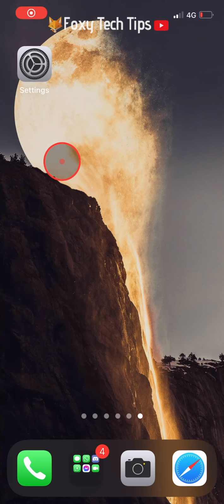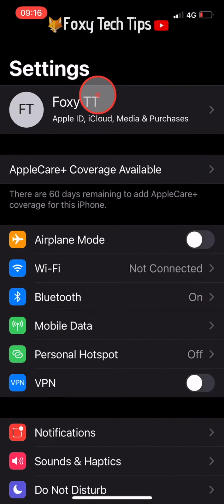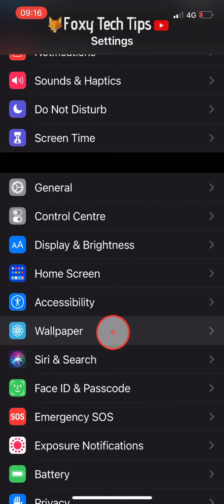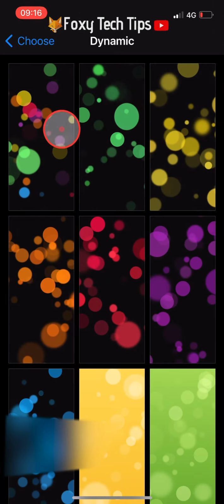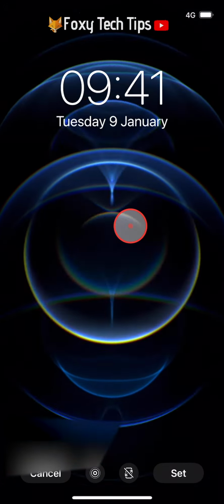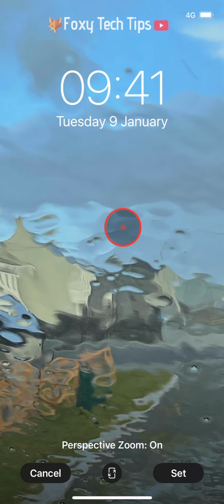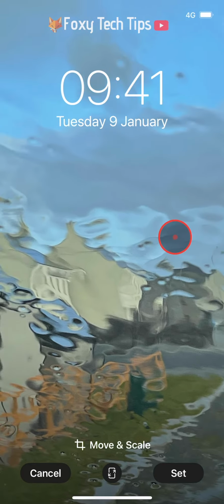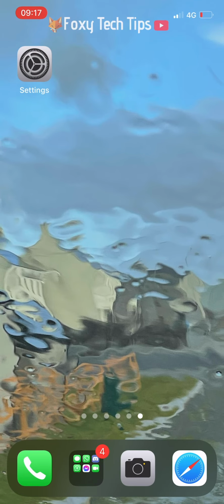How To Change Wallpaper on iPhone 12 /12 Pro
Easy to follow tutorial on changing the wallpaper on your iPhone 12! Want to set a new image as your Home screen wallpaper, Lock Screen wallpaper, or both? Learn how to change wallpaper on iPhone 12 now!

Steps:

- To start, open up the settings app.

- In settings, scroll down and open ‘wallpaper’.

- Tap ‘choose a new wallpaper’.

- Here you can choose from dynamic, still and live wallpapers provided by Apple. Live wallpapers play an animation when you hold down on the lockscreen.

- You can of course use any of your own photos as a wallpaper. And you can use downloaded images by saving them to your camera roll first.

- Select any image you want and then tap ‘set’ , if it’s one of your photos you can move and scale the image to your liking and then tap ‘set’ again once done.

- Now you can choose whether to set it as the wallpaper on your lock screen or home screen, or both.

- Your wallpaper has been updated